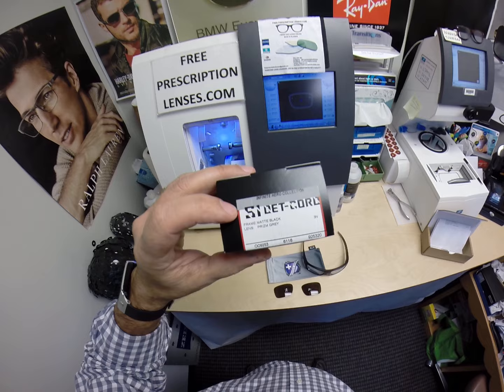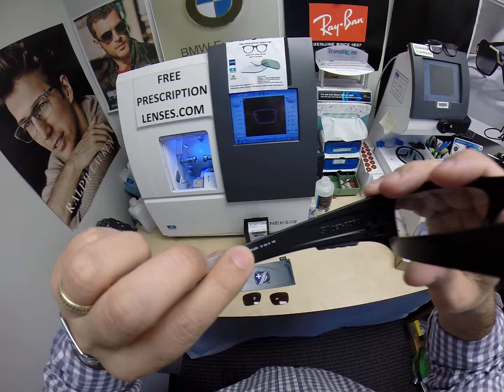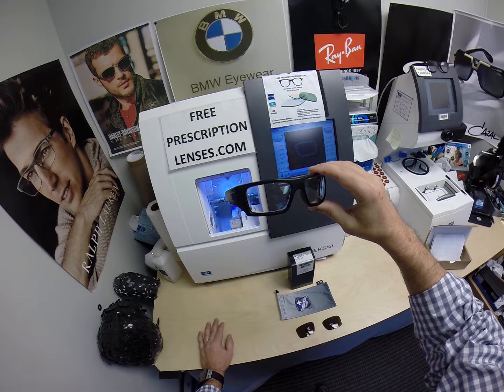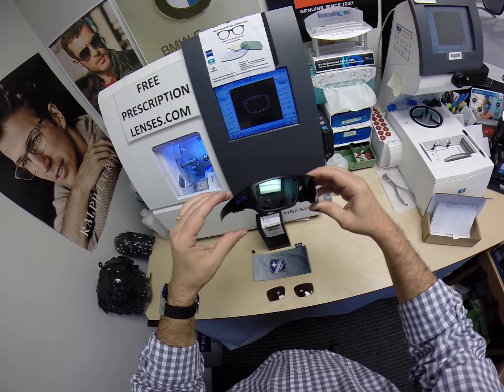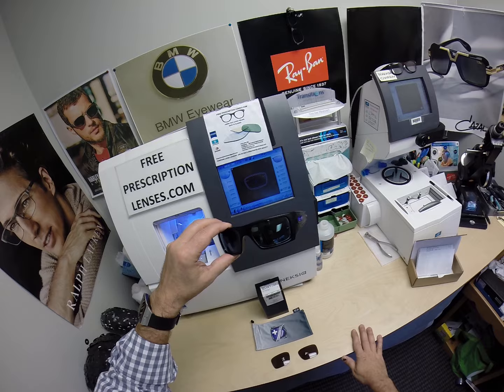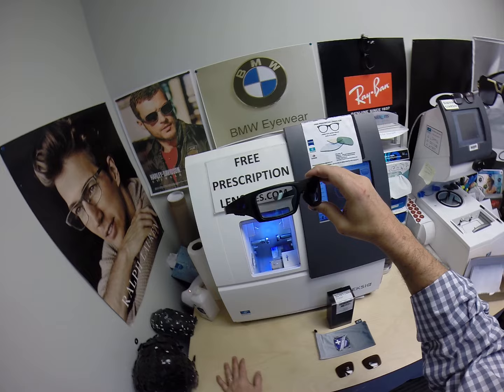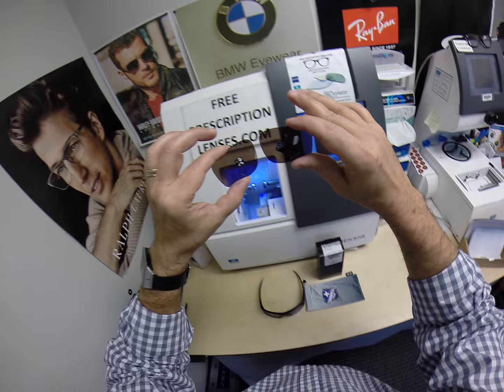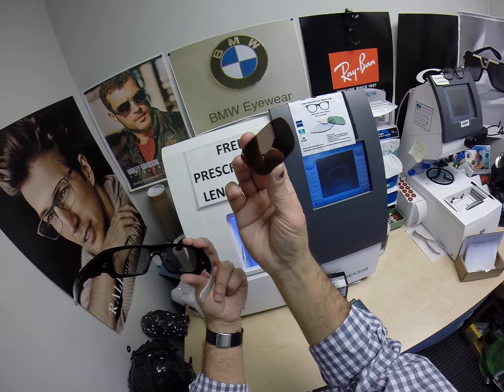Gerrett's Oakley 9253 Det Cord(OSHA/ANSI) w Rx Zeiss Photofusion Extra Grey Jade Green Flash Mirror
Watch as I Gerrett's Oakley 9253 special edition color 20 with his Rx OSHA rated ANSI stamped Zeiss photofusion Extra grey lenses with the Jade green flash mirror. La Vista Nebraska is about to look moe better!